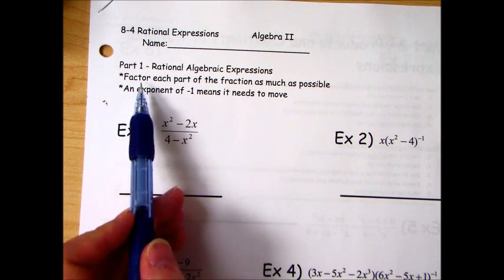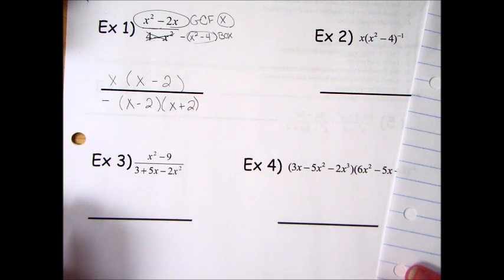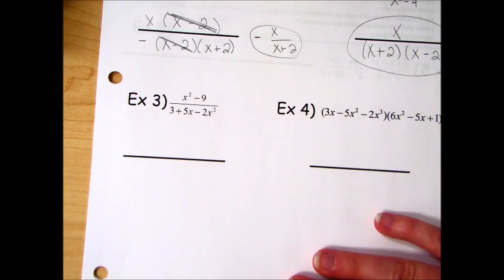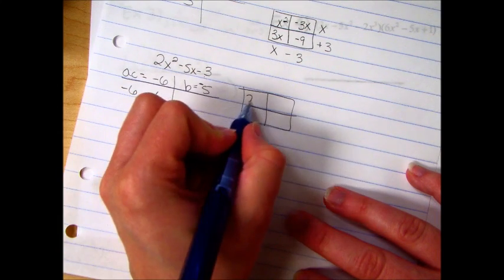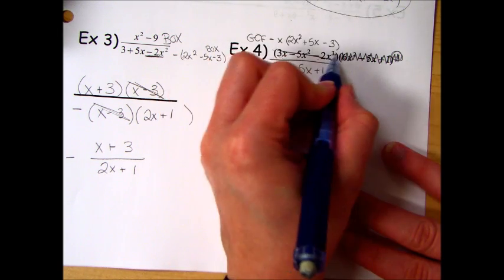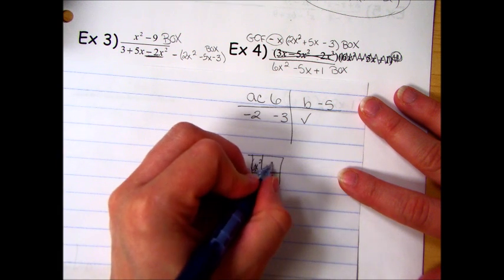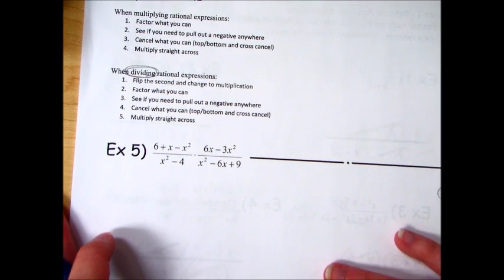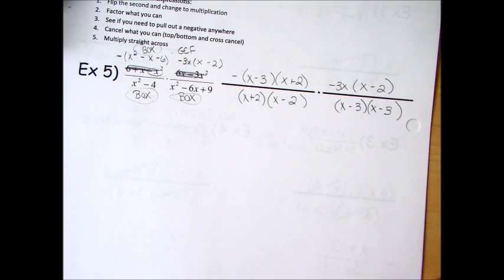8 4 Rational Expressions part 1